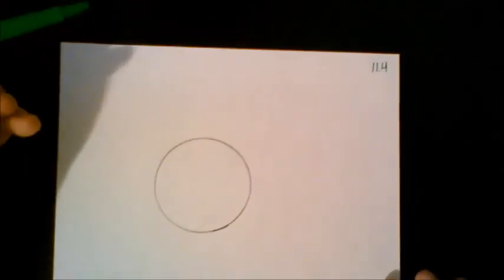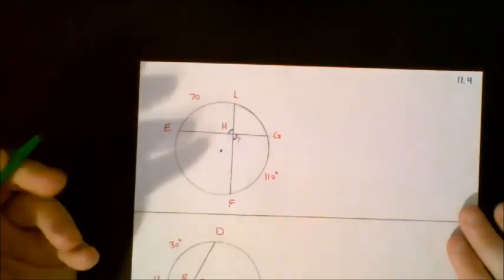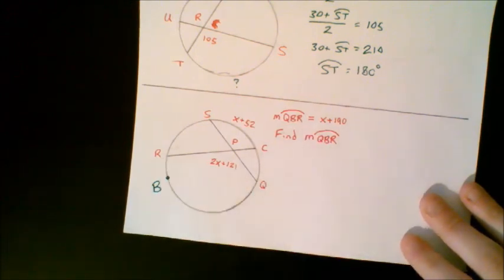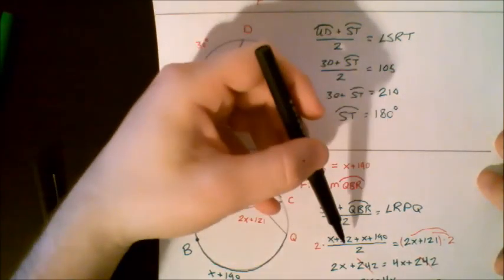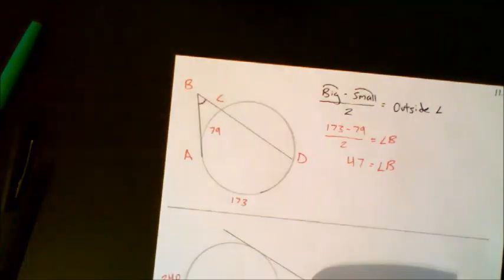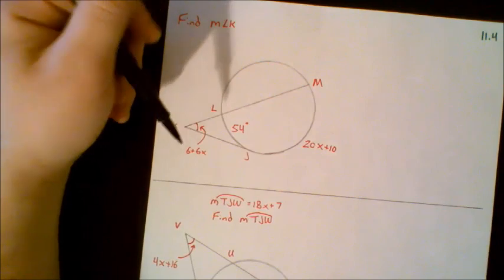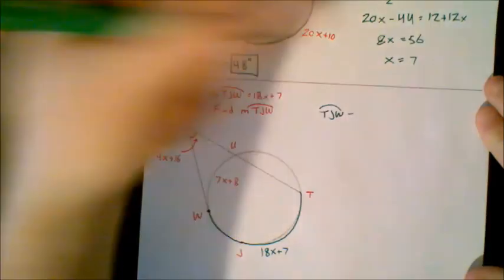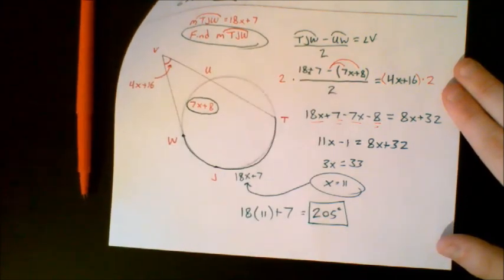11.4 Notes Other Angles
Angles inside and outside of circles using Chords Tangents and Secants